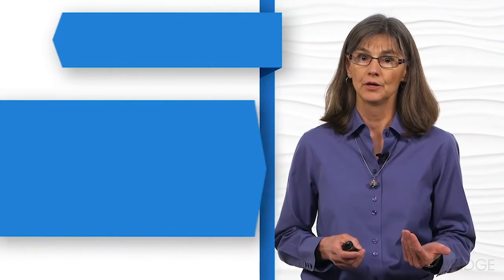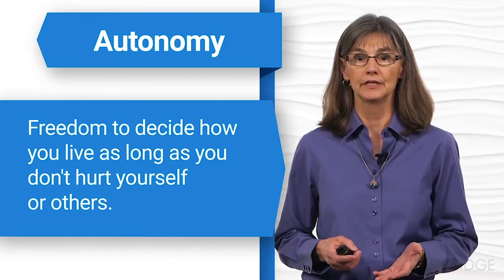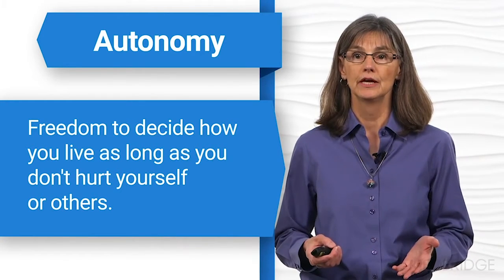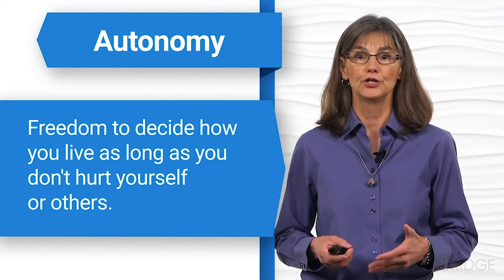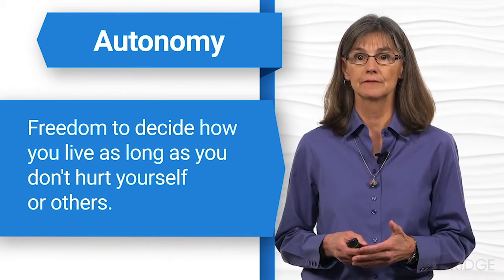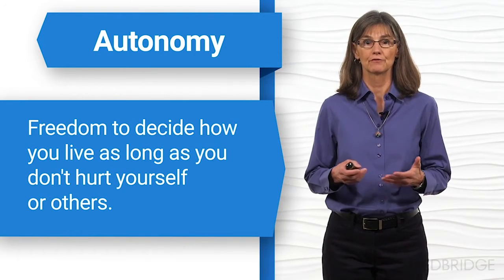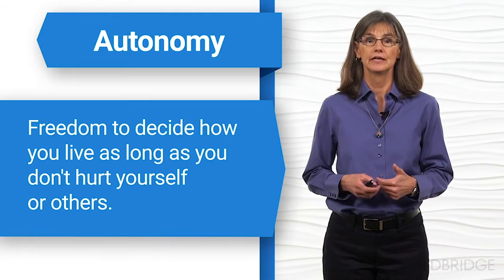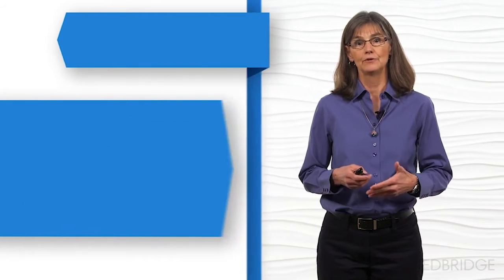Primary Principles of Ethics - Nathalie Rennell | MedBridge